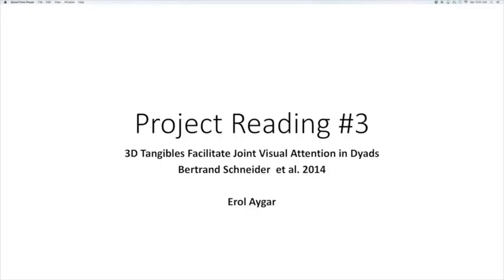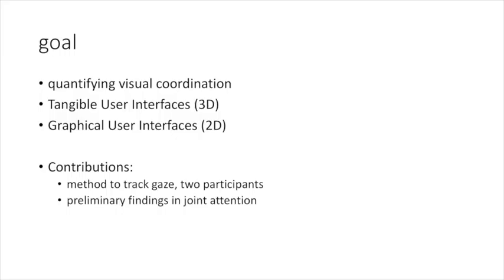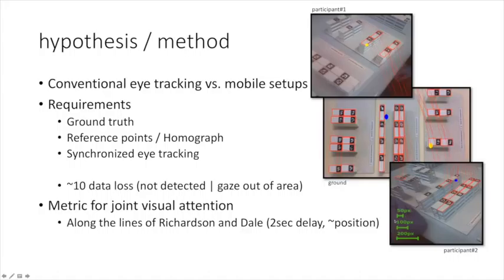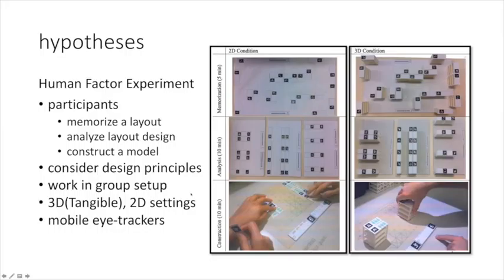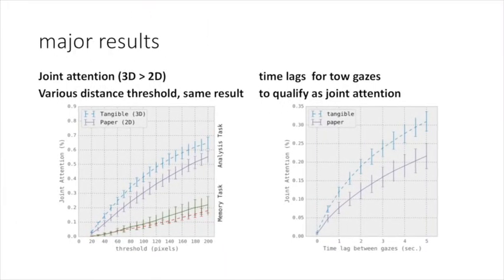Review: 3D Tangibles Facilitate Joint Visual Attention in Dyads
Visual coordination of participants when solving problems on both tangible and graphical based user interface reveal insights about the joint attention on such collaborative settings. Participants were more likely to have moments of joint attention when interacting three-dimensional tangible interfaces than two-dimensional graphical based interfaces. Synchronizing multiple eye-tracking devices and computing measures of joint visual attention in a co-located settings offer quantification opportunities to analyze joint attention in co-located setups.